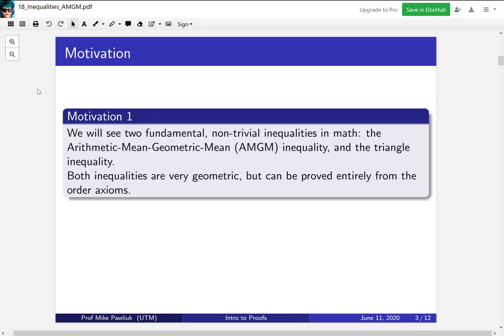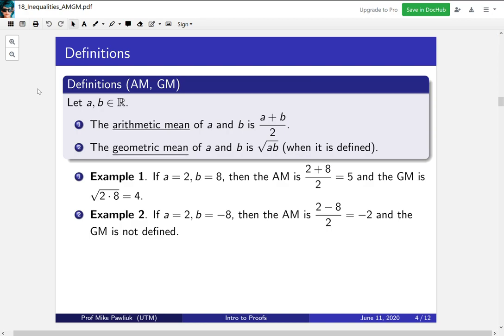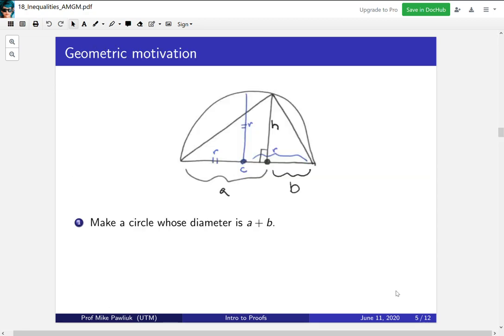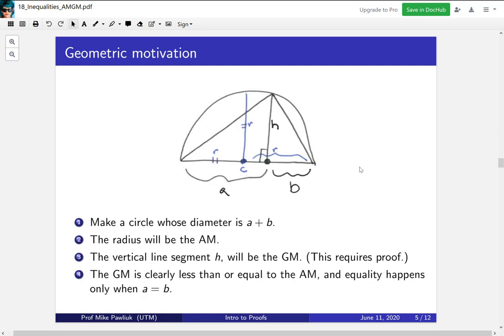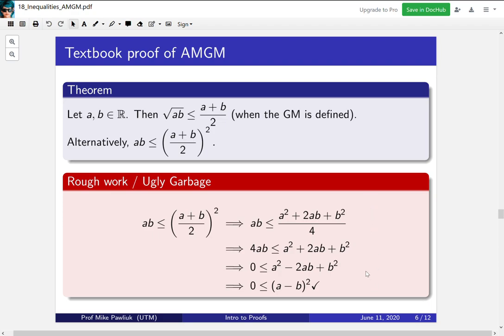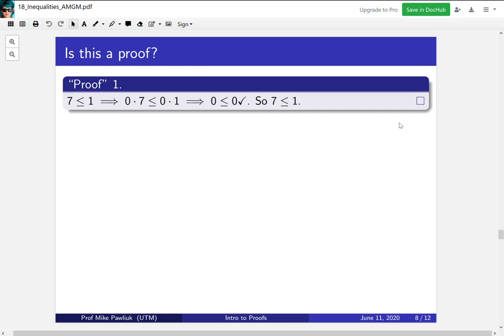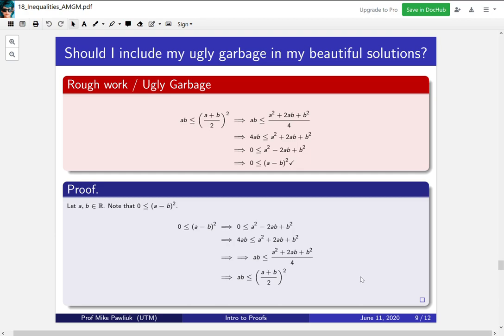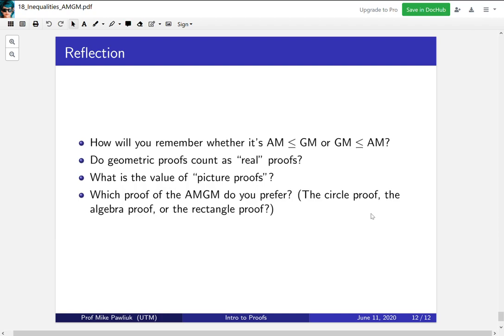Intro to Proofs - Inequalities - AMGM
This is the intro video for a university course about Introduction to Mathematical Proofs.

Topics covered:

1. Arithmetic Mean and Geometric Mean
2. Geometric motivation for GM
3. Proof of AMGM

This was originally made for the University of Toronto Mississauga in Summer 2020, for MAT102.